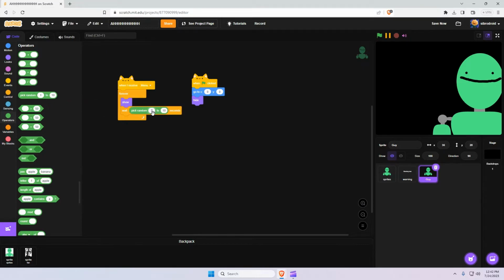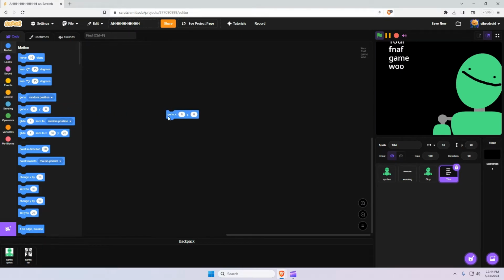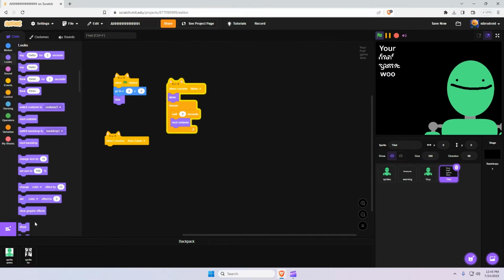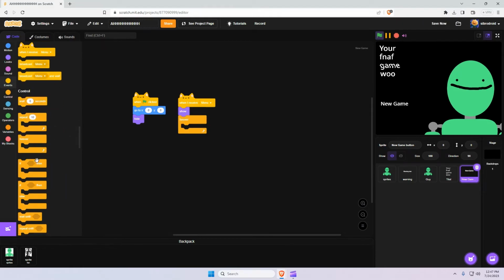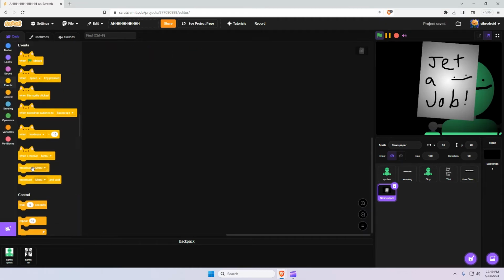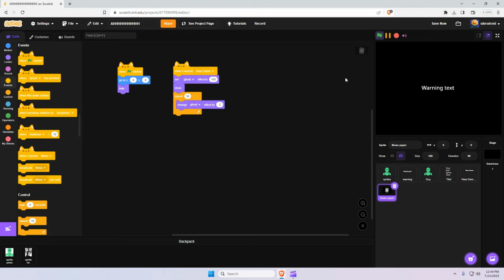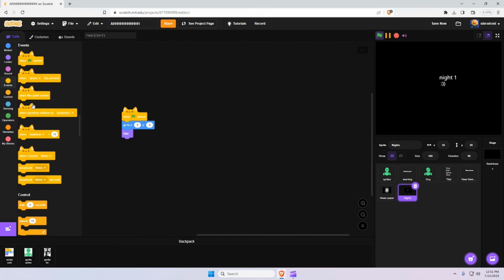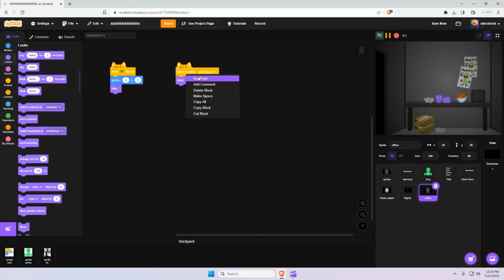How To Make a FNAF Fan Game On Scratch. PART 1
Watch an idiot explain how to make a fnaf fan game on scratch